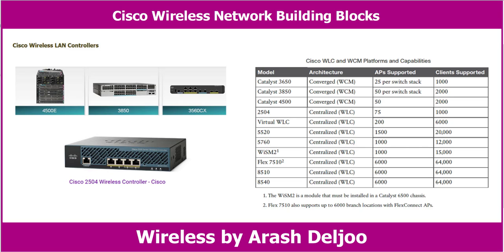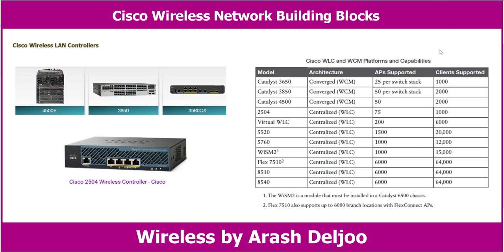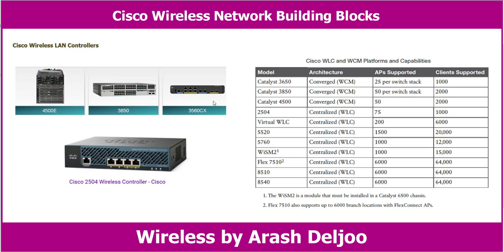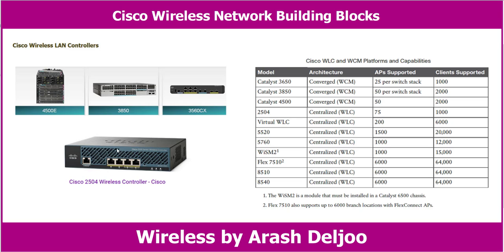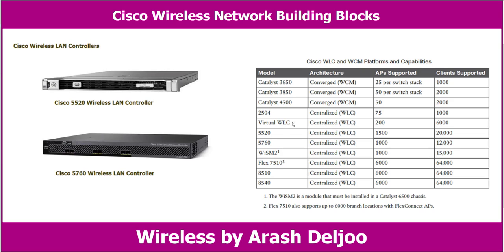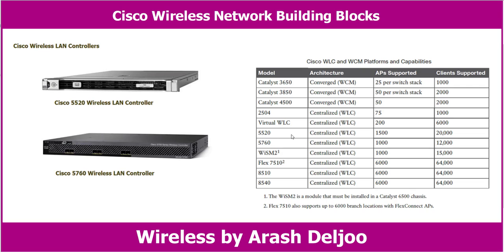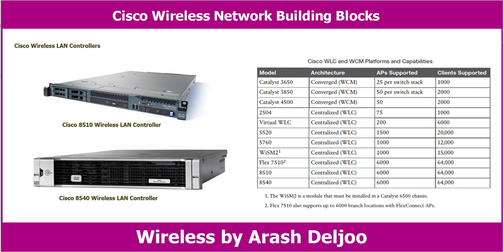Wireless Fundamentals - Cisco Wireless Network Building Blocks by ArashDeljoo - P1/4